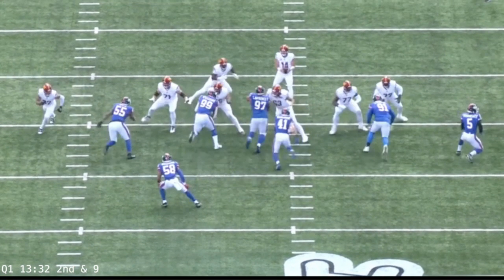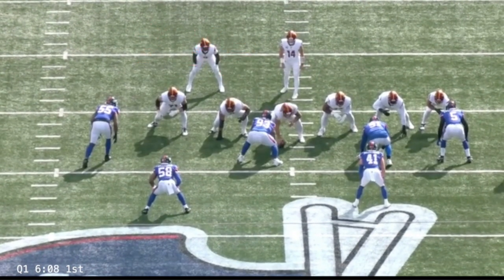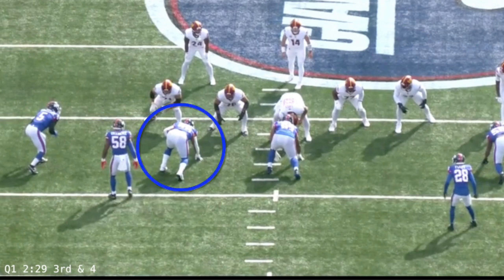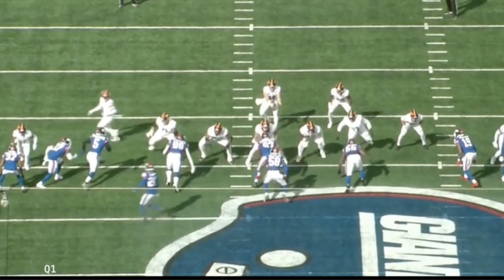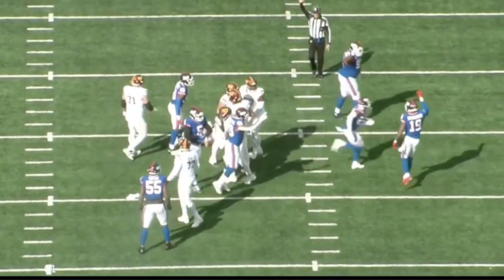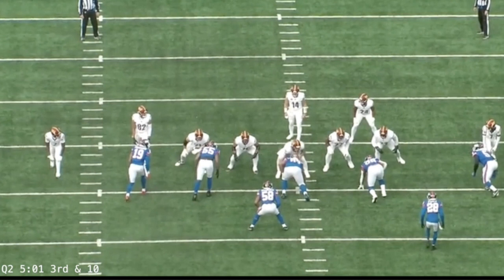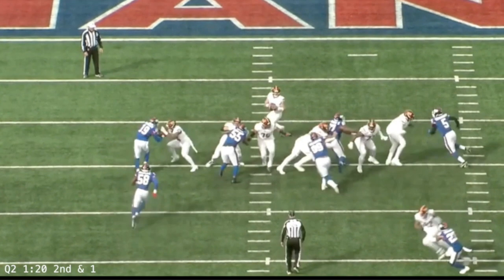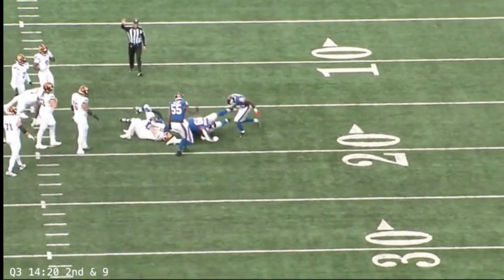How Wink Martindale turned up the heat on Washington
Nick Falato looks at how the Giants generated pressure against the Washington Commanders, leading to a six-sack game. New York Jets' quarterback Zach Wilson might be in for something similar this Sunday.